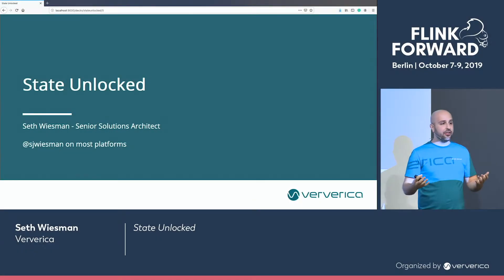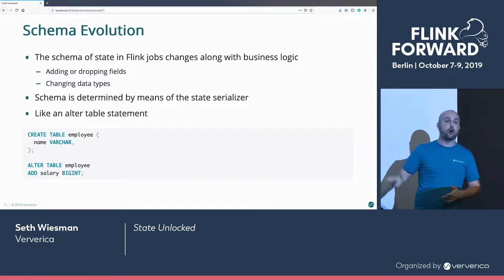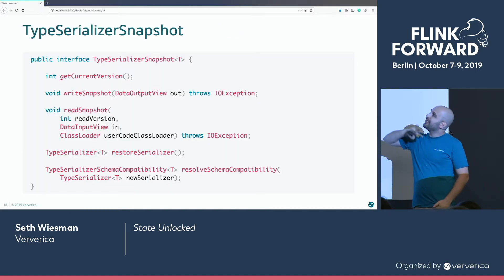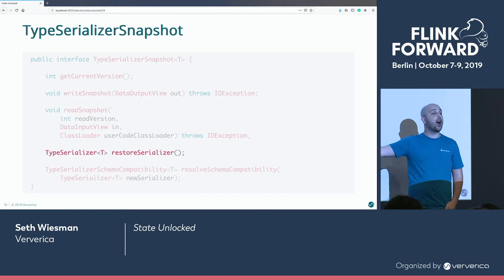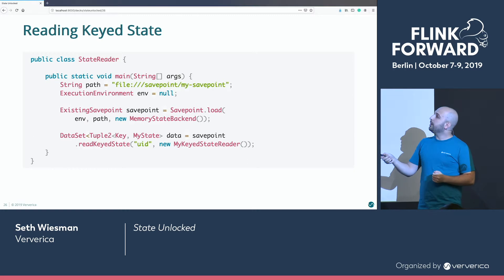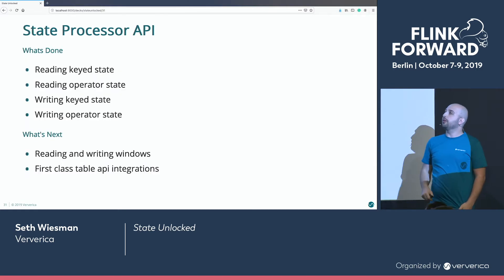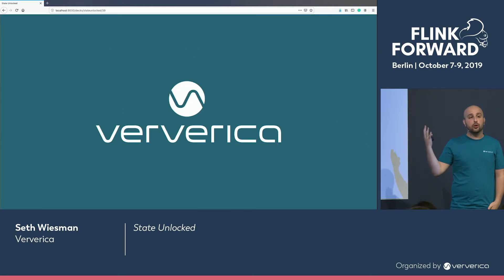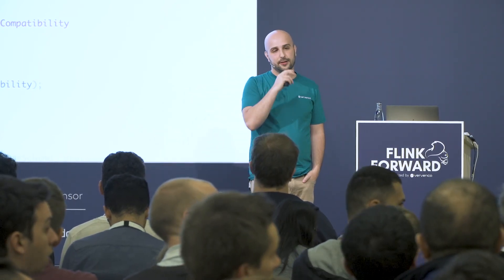State Unlocked - Seth Wiesman & Tzu-Li (Gordon) Tai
As stateful streaming processing becomes more and more mature for complex event-driven applications and real-time analytics, users have put Apache Flink into the center of their business logic and entrusted it to manage their most valuable assets, their application data, as internal state of Flink streaming pipelines.

At the same time, the Flink community has continued efforts to make sure that users feel safe and future-proof in doing that. They should have sufficient means to access and modify their state, as well as making it much easier to bootstrap state with existing data from external systems. These efforts span multiple Flink major releases and consists of the following: 1) evolvable state schema, 2) flexibility in swapping state backends, and 3) an offline tool (currently named “Savepoint Connector” in the community) to read, process, and create new snapshots that streaming applications can bootstrap its state with.

In this talk, we will go over these topics and demonstrate how users can interact with state with the availability of these new features. A demo will also be prepared to showcase usage of the Savepoint Connector.